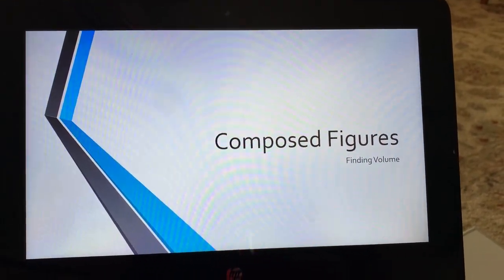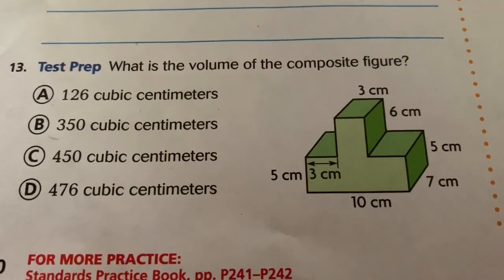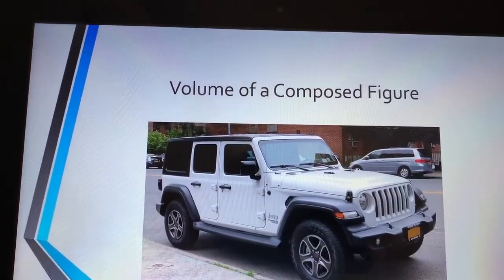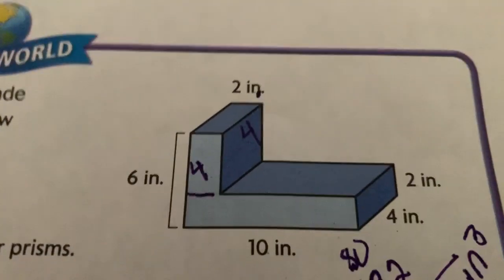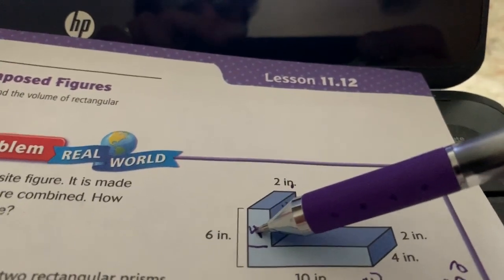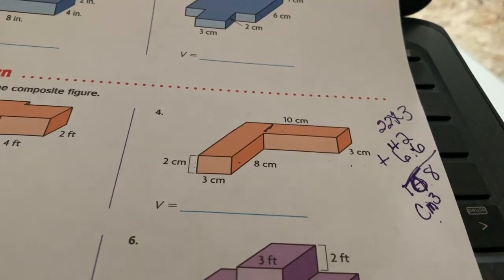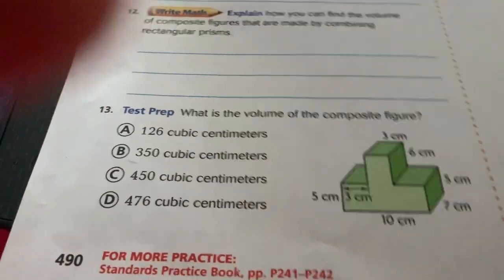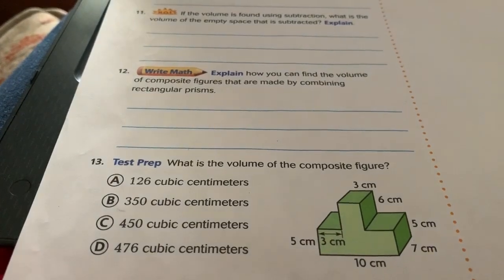Find Volume of Composed Figures 11.12